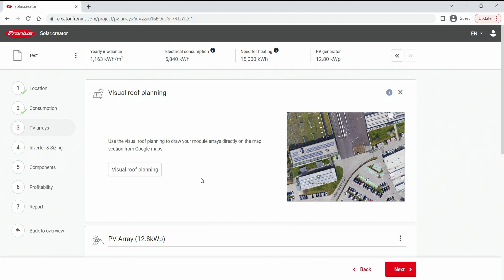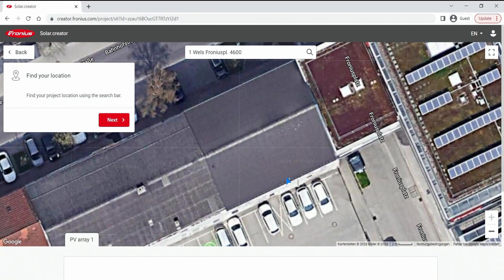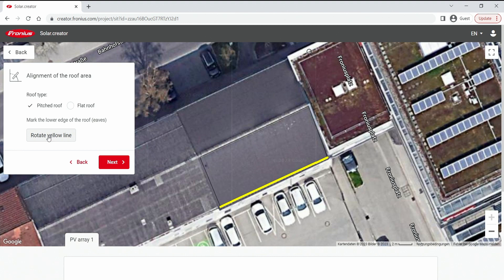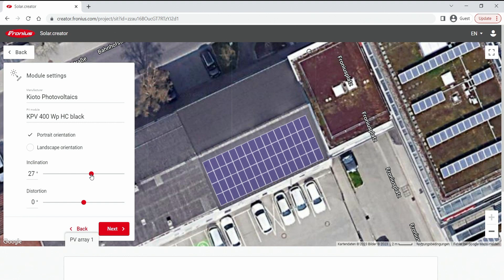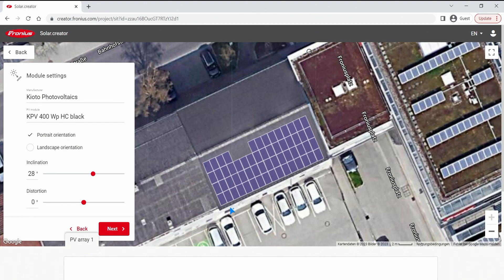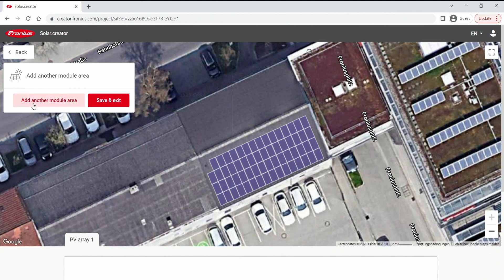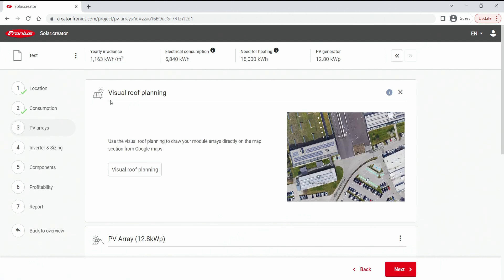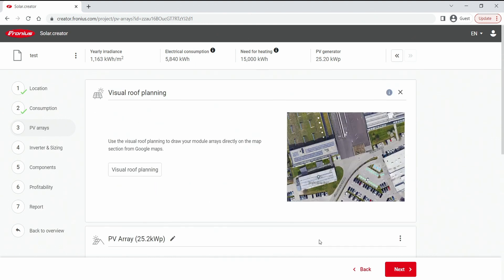How-To Video: Visual 2D roof planning in Solar.creator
📃 VIDEO INFOS
In this how-to video, we show you how to perform visual 2D roof planning in Solar.creator.